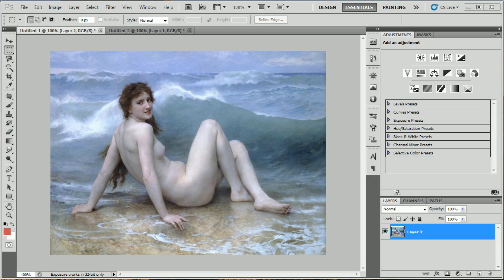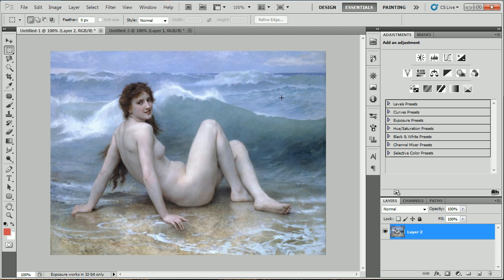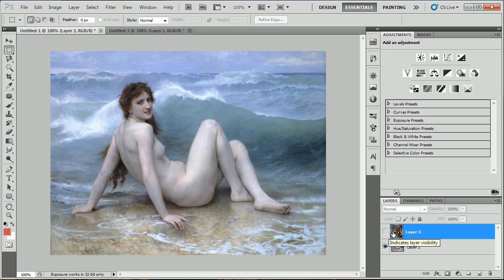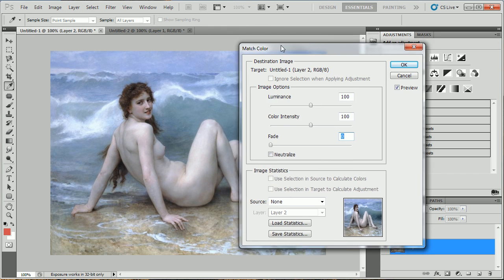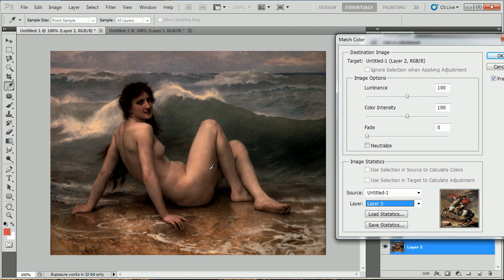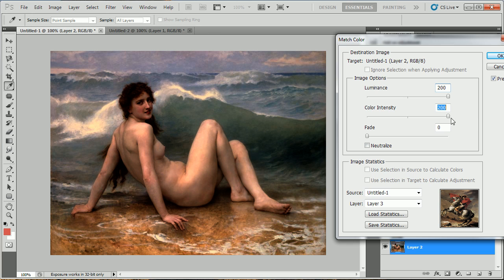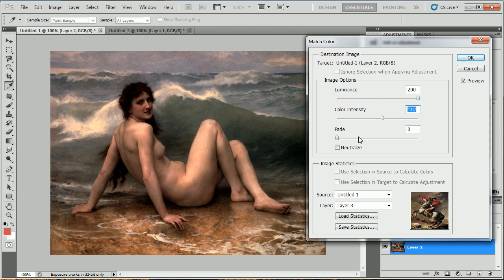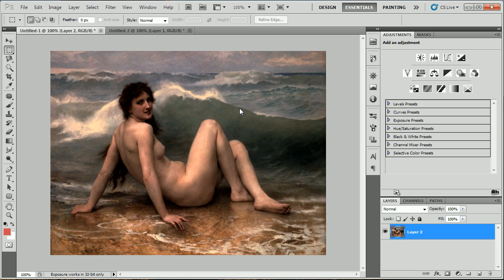Photoshop Tips & Tutorials #4 'Match Color'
The fourth video in our series of Photoshop tips & tutorials. In this video I explain the concept of the 'match color' tool and how you can use it.